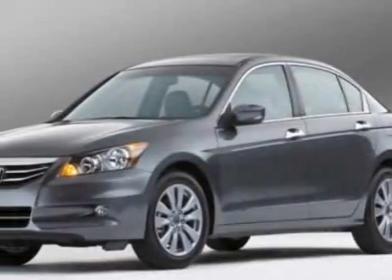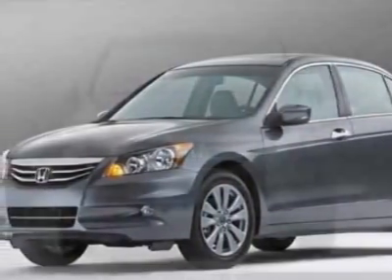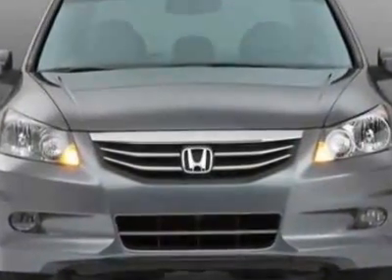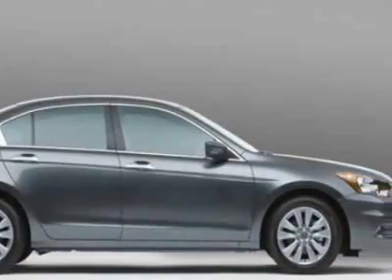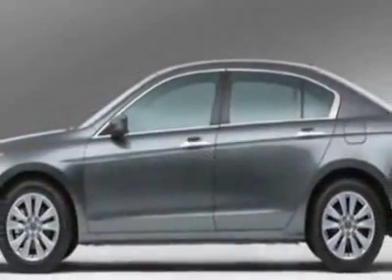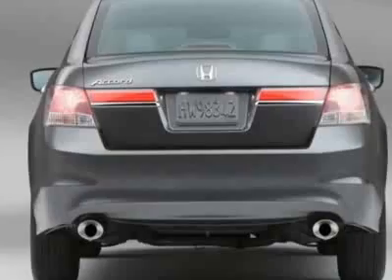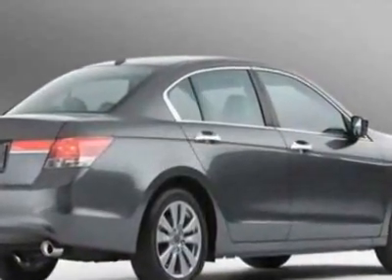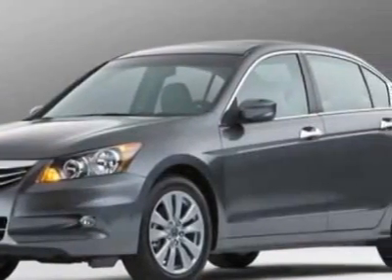2011 Honda Accord EX-L Sedan Sedan - Easley, SC